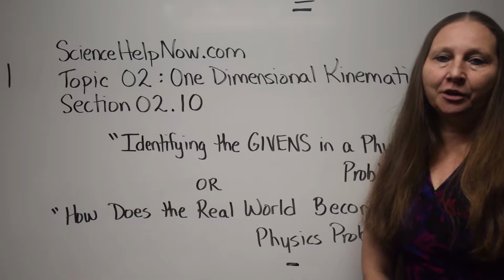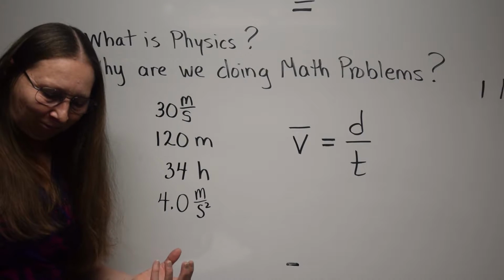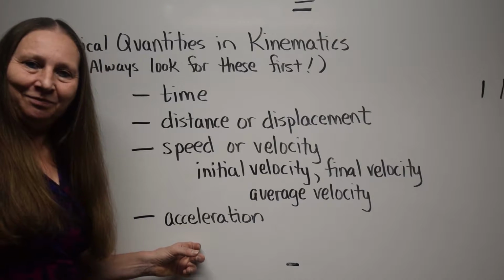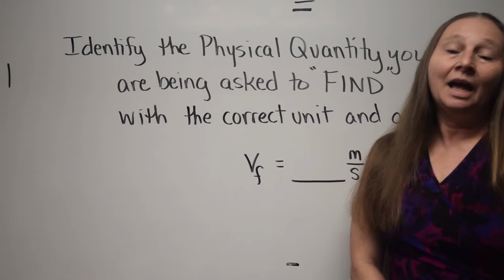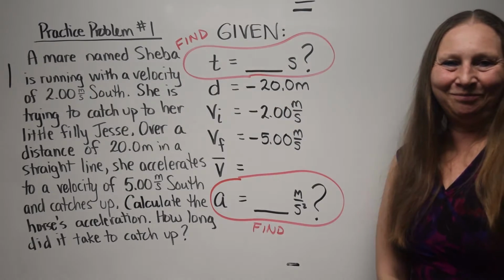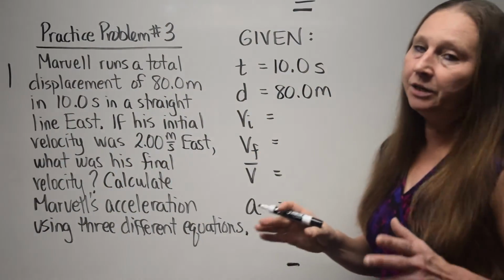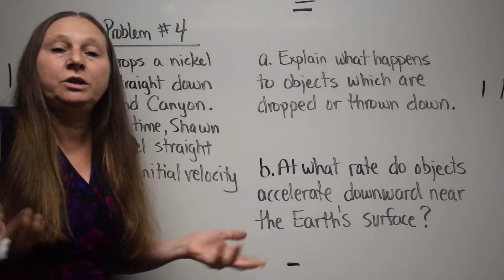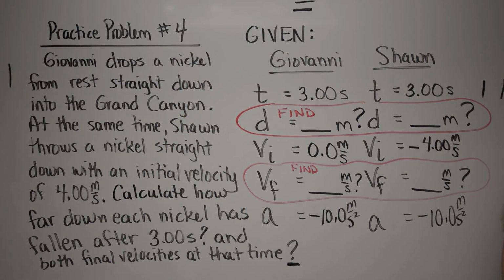P-CV-02.10A - Listing the GIVENS, Turning the Real World into a Physics Problem